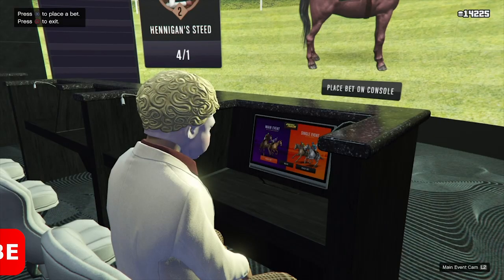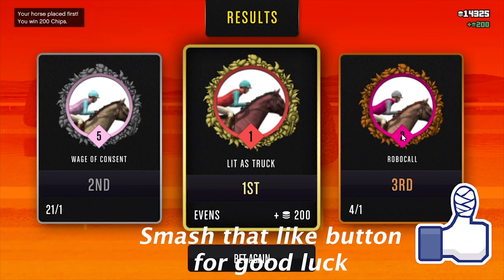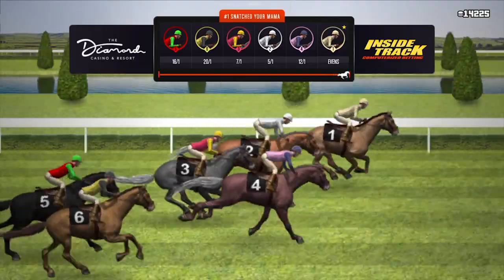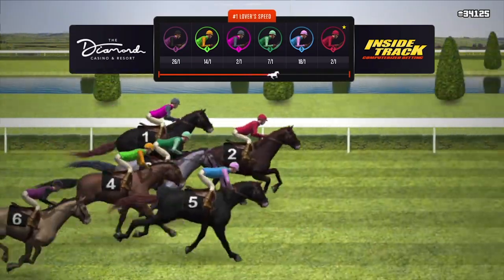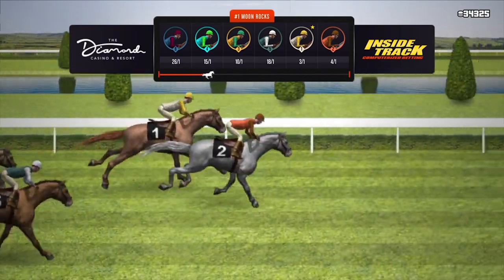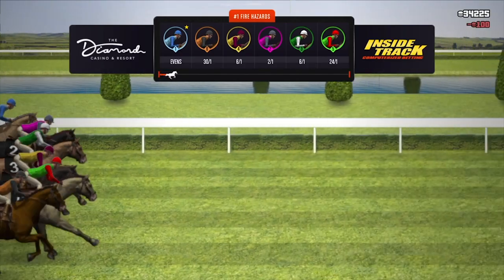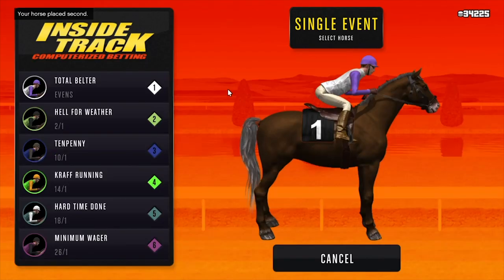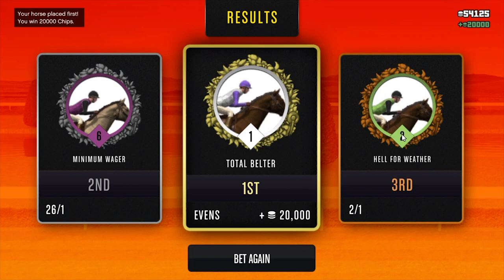1 STEP EASY GTA 5 CASINO SOLO MONEY GLITCH - *NO REQUIREMENTS!* Super Easy! (GTA V Money Glitch)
In this video I'll be going over a very easy GTA V online money glitch. This glitch step by step involves you going to the casino, betting $100 on solo horse race, choosing whatever horse you think will win, quickly click bet, (X/A), up on the D pad, then X/A again.

*1 EASY Step!* NEW GTA 5 SOLO MONEY GLITCH - *NO REQUIREMENTS!* Super Easy! (GTA V Money Glitch)

I hope you enjoyed this GTA 5 Money Glitch 1.48 video!

Tags to make this video more searchable:

gta v, gta v online money glitch, gta v online solo money, gta v solo money glitch, gta v money glitch, gta v online casino money glitch